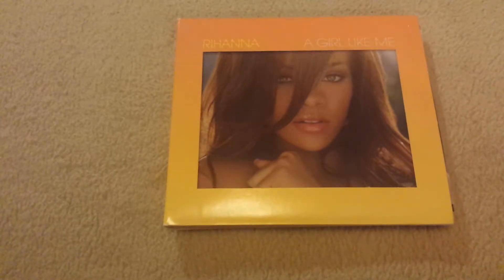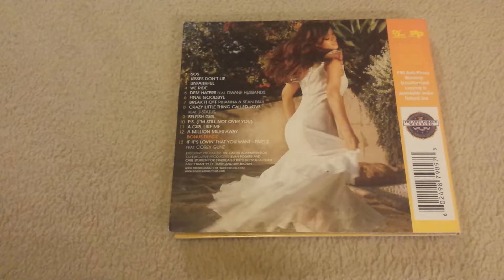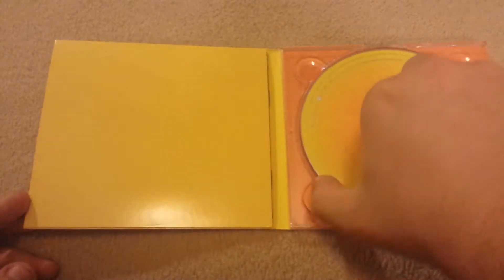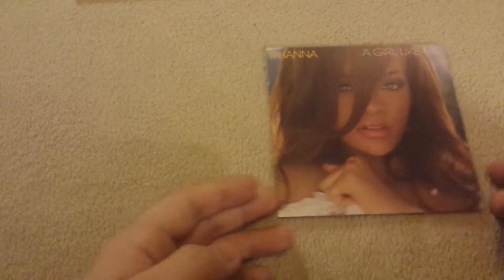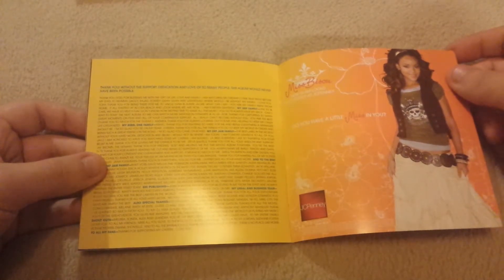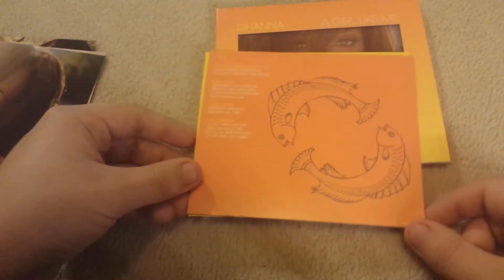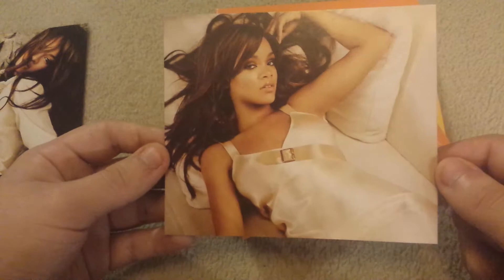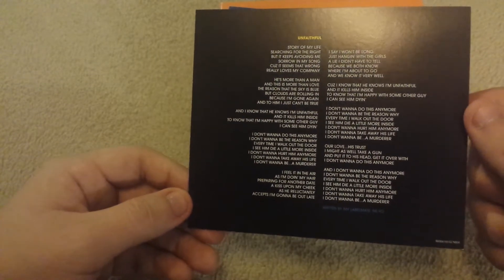RIHANNA A GIRL LIKE ME | UNBOXING